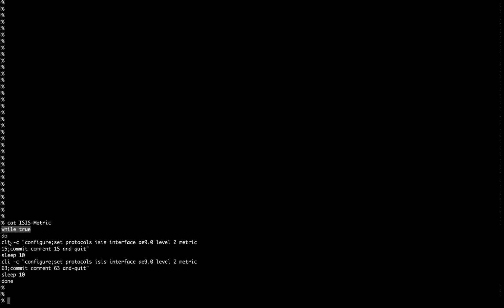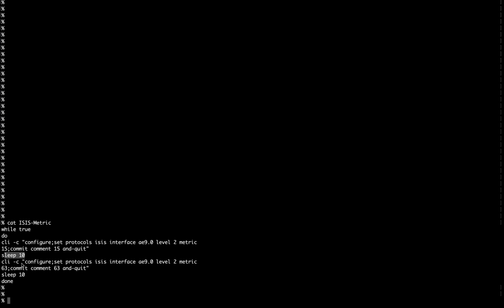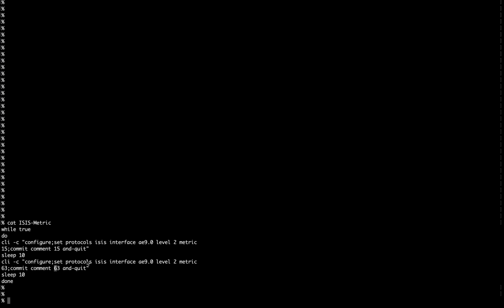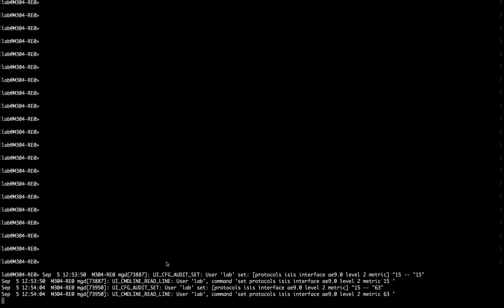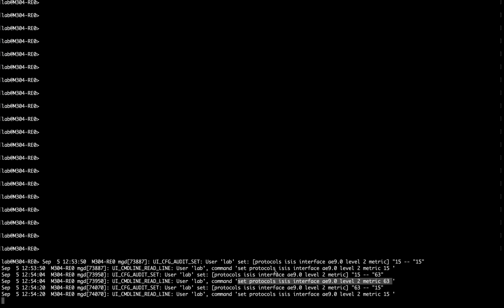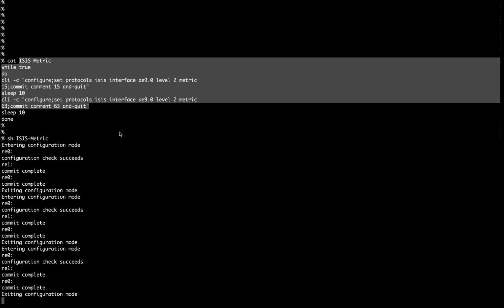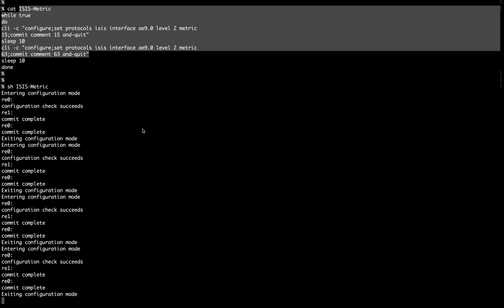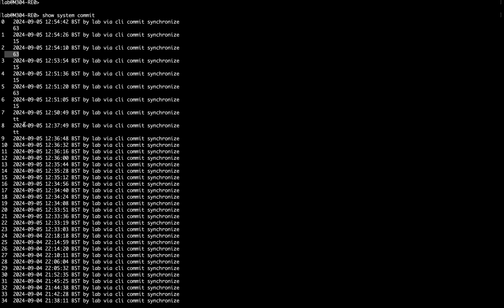Script to Change or Flap ISIS Metric on Junos Using On Box Script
file show ISIS-Metric
while true
do
cli -c "configure;set protocols isis interface ae9.0 level 2 metric
15;commit comment 15 and-quit"
sleep 10
63;commit comment 63 and-quit"
sleep 10
done